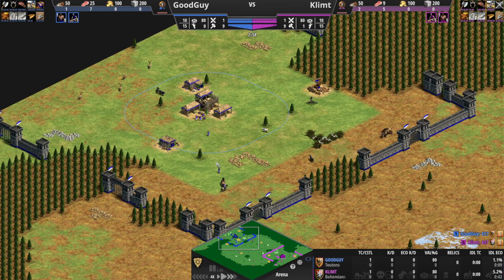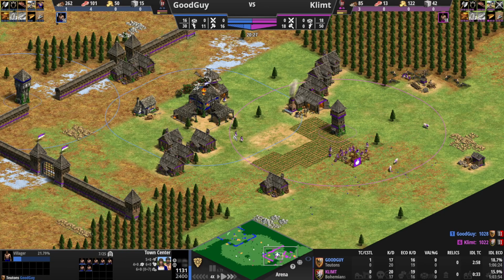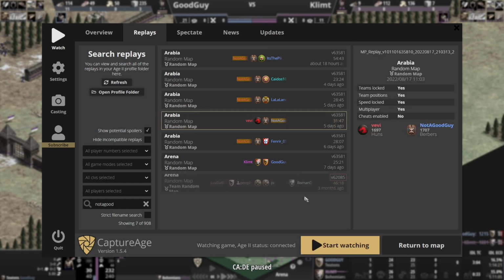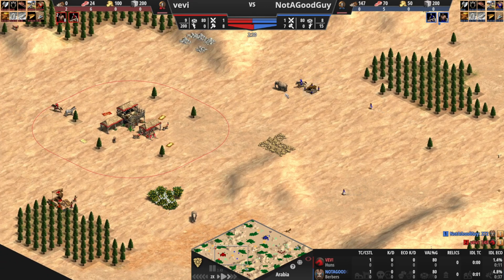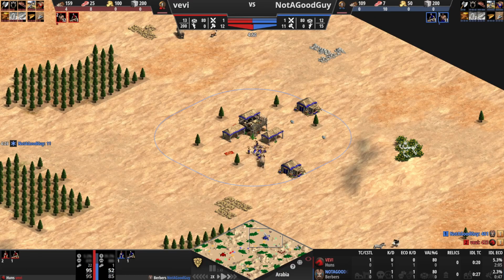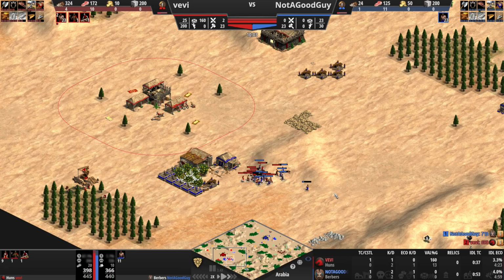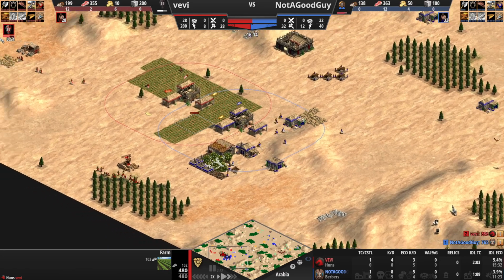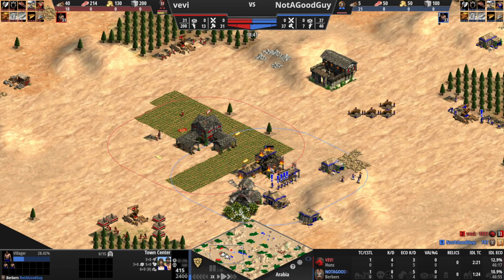Drill Time Both these Shouldnt Work! Cheating?!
Intro:

Its DRILL TIME! Say what you want but he has truly mastered this strategy! Say what you want about drill time but he is not a thief he wont steal your farms just your vills ;)

Strategy as Written by Drill time:

1. Build 2 houses right away. Order 2 vils + loom in your TC. Send scout to search enemy base right away, dont waste time searching for your own resources. Send 2 of the starting vils forward right away, remaining villager on food. Use sheeps to find your boars.
2. Send new villagers to food, until you have 6 on food. Send all new villagers forward to enemy base. Your villagers at home will be collecting sheep and boars and berries to support vil production, all rest new vils will be sent to enemy base.
3. With scout sent forward, find enemy TC, boars, woodlines, berries and deer. Use 2 of your starting villagers which you sent forward to help your scout find resources. Ideally, your 2 starting villagers should lame 2 enemy boars, it is possible because your vils arrive before enemy should start to collect his boars. I often manage to lame both boars before opponent notices anything, but sometimes you will fail and not lame even one, this is OK.
4. Next tasks to these 2 forward villagers do something from following list in any convenient order: kill unloomed enemy wood vill using scout blocking, wall in enemy lumbercamp, wall in berries, kill deer, build house. If you get chased by enemy scout, fight him.
5. When new villagers from your TC arrive to enemy base, you use them to push enemy villagers off resources. Start pushing him from berries and wall them in, then push him from his lumbercamp and wall lumbercamp in, if you succeeded find where else he is collecting res and follow him and push him from his res. If enemy vilfights you, pull your weak vills back and chase his weak vils. This is where berber speed bonus is most powerfull: he will never catch your weak vils, while you can outrun his weak vils, block them and finish them. This makes you much, much stronger at vilfights. With fresh vils arriving from your TC you will never run out of steam, making defence complete nightmare for your enemy.
6. With weak vils you pulled back, build lumber camp near enemy base. Send all new weak vils to collect wood.
7. If opponent walls some of his res to protect form your vils, it is very good. Wall around his walls so he cant escape.
8. When you got 280+ wood, it is time to douche. Delete your starting TC and build it near enemy tc. If you walled some enemy vills in, build your TC so that i can attack enemy tc and trapped vills simultaneously, if you managed to do this it is almost surely GG, I finished games like this many times. Otherwise, build your tc on berries or enemy farms or near his woodline, whichever more convenient.
9. During TC war, pull weak vils into TC to regenerate, use fresh vils to collect wood, lame enemy woodlines and vilfight. When his TC collapses, chase his vils and finish the enemy. If he rebuilds tc, repeat douche and vilfights. If cant repeat douche, go up to feudal and finish him with military, at this point his economy should be much weaker.